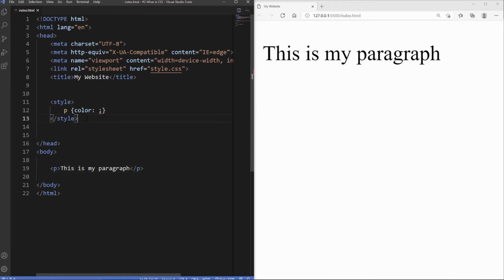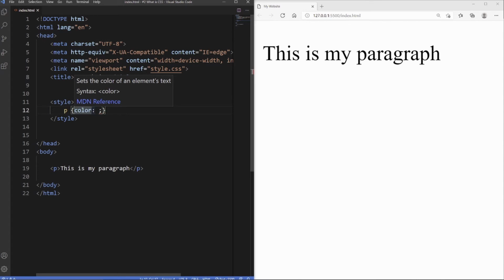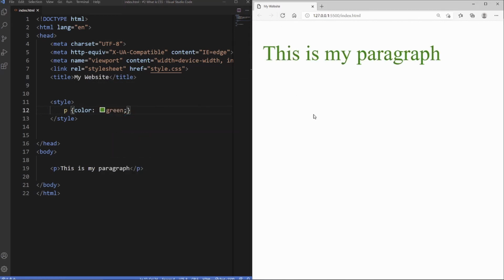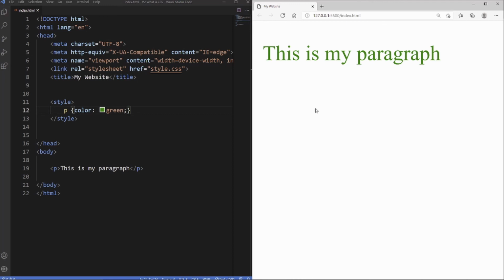CSS Tutorial | What is CSS? | #1 CSS Crash Course for Beginners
Hello Guys,

Welcome to the first lesson of this modern CSS Crash Course for Beginners. Where we will be learning about what CSS is.

With Loved Ones
"Track Title(s)''
Jay Man - OurMusicBox